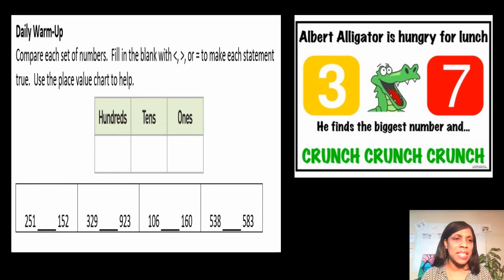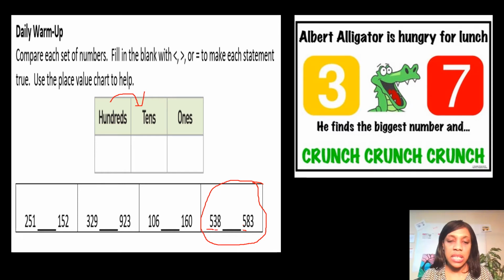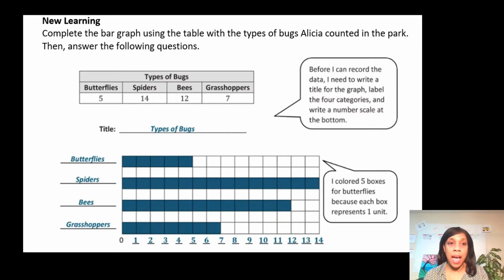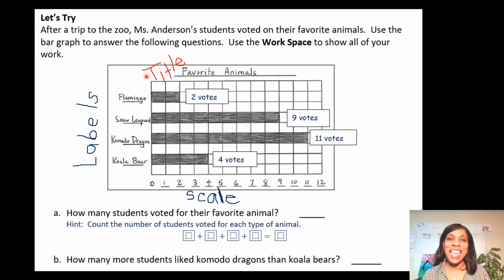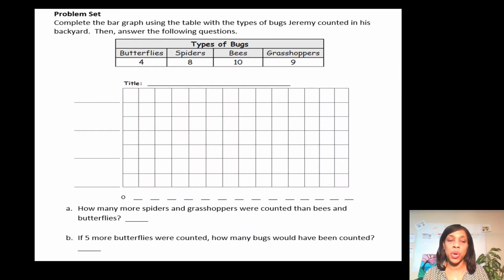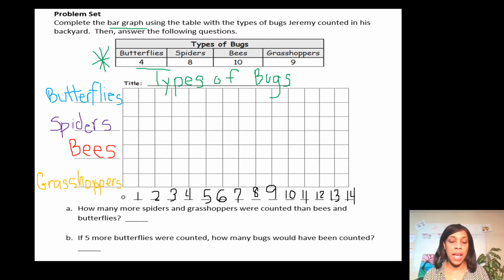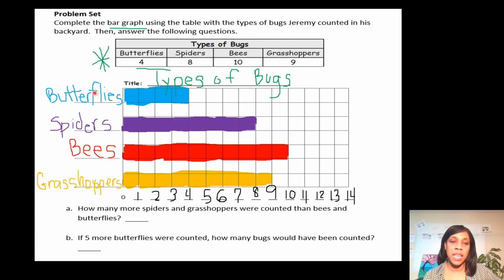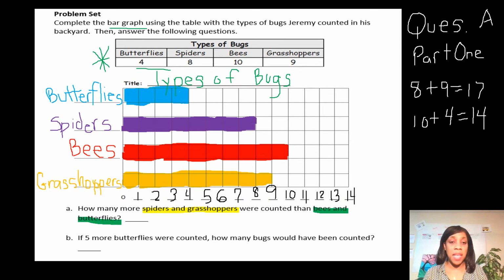Second Grade DCPS Learning Packet (Week 6 Day 2)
Students will create a bar graph.